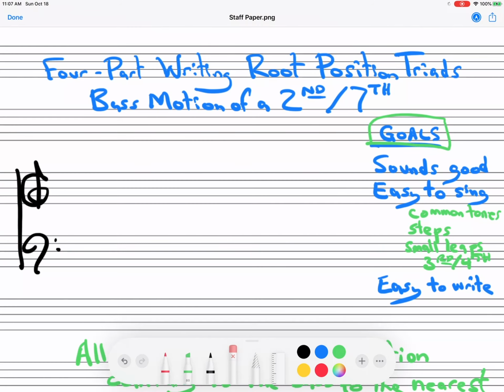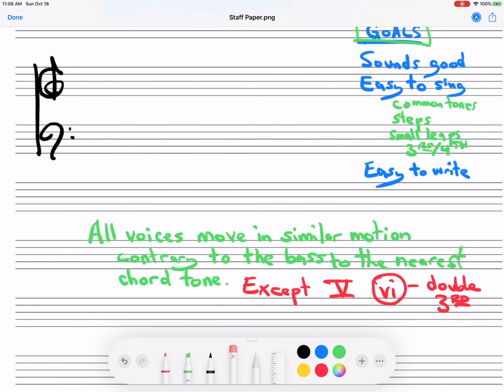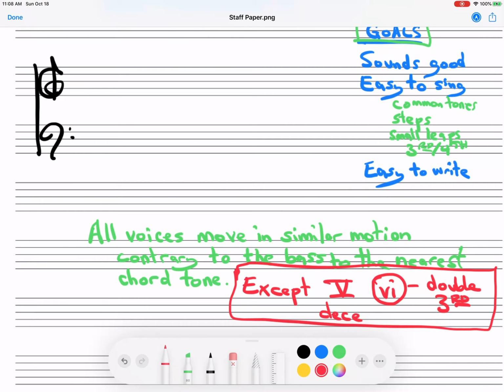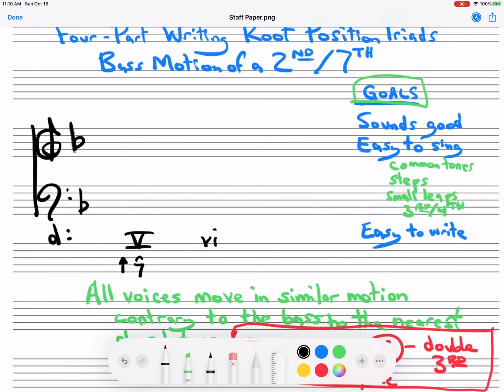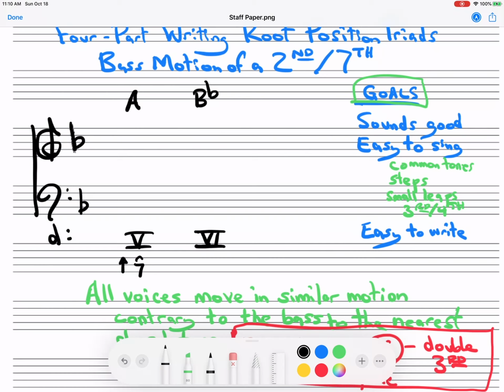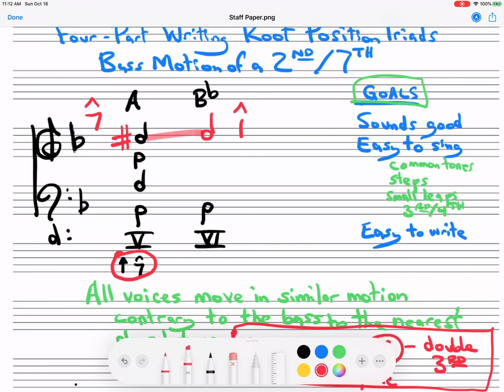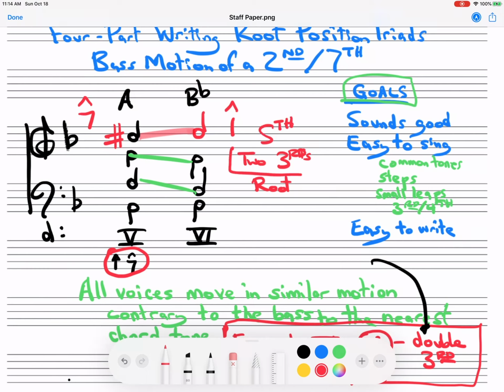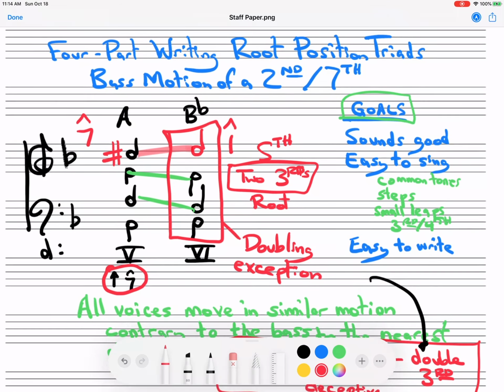Four-Part Writing of Root Position Triads - the V vi (VI) exception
The method for moving the upper voices in four-part writing when the bass steps is normally to move in contrary motion to the bass to the nearest chord tone. However, the leading tone in a V vi (VI) progression creates an exception in minor, or when the leading tone is in the soprano.

In these cases, the leading tone must resolve to DO, moving in similar motion (not contrary) with the bass. This results in a double third in the vi (VI) chord. The other two voices move in contrary motion to the bass to the nearest chord tone as expected.